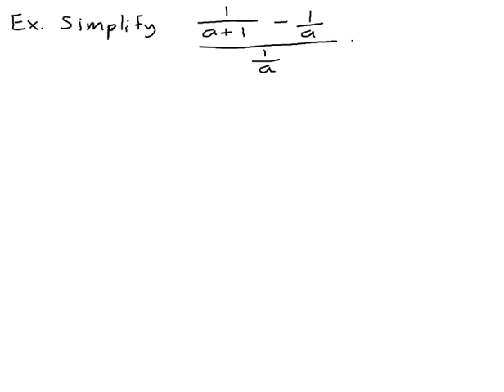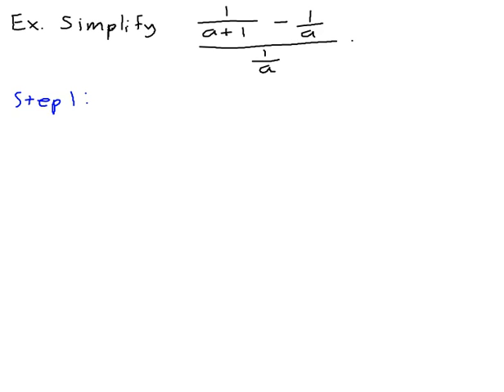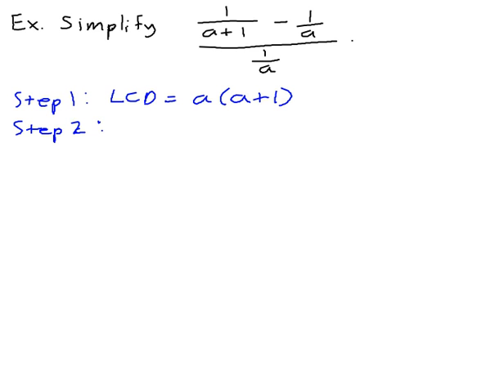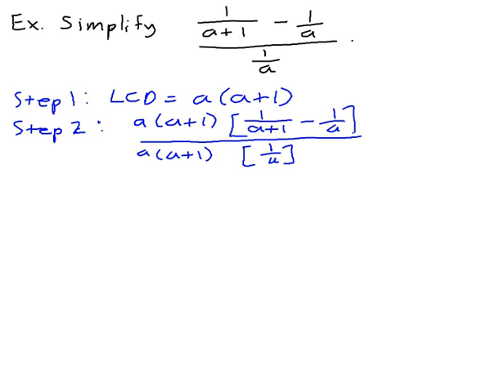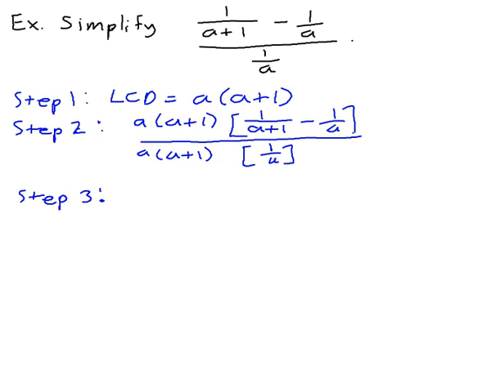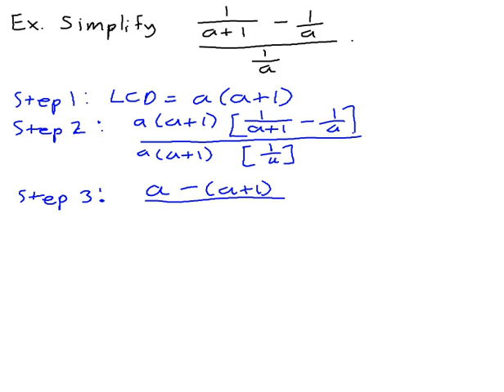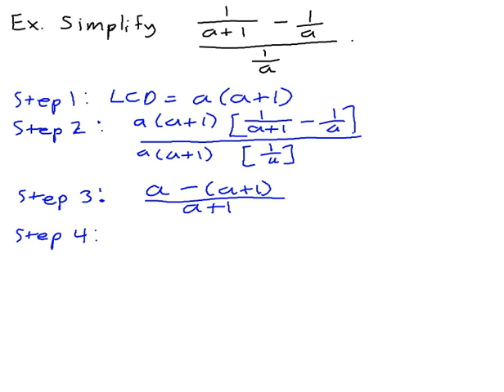MAT 1370 method 2 ex